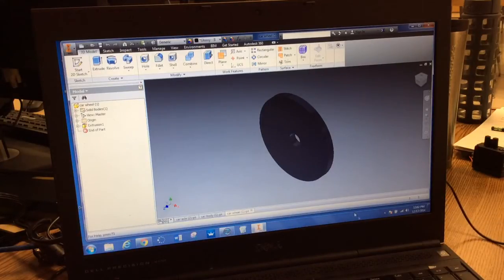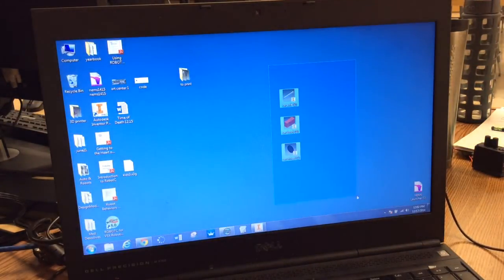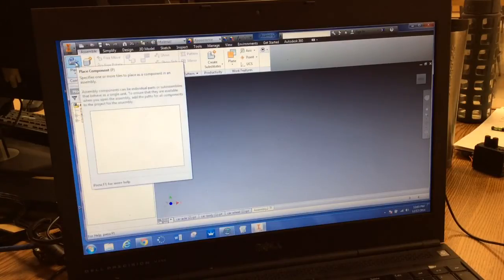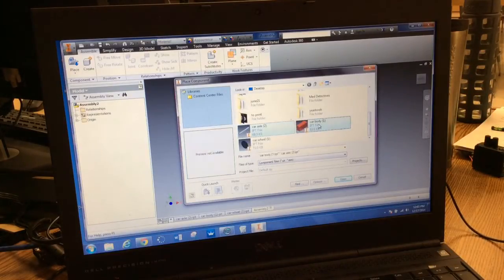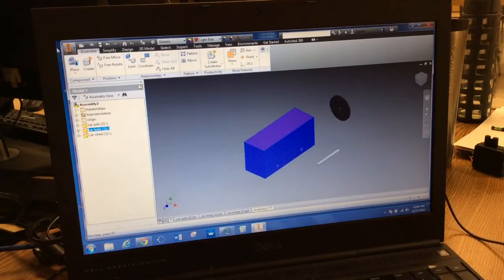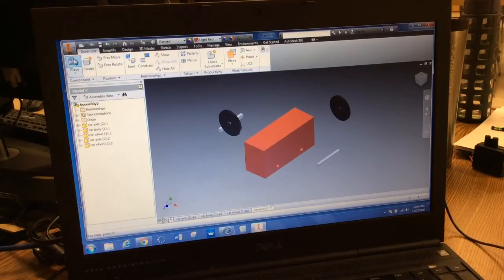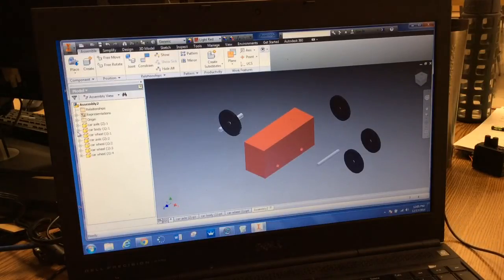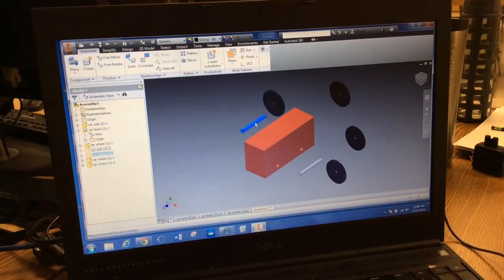Reverse Engineering Assembly 1